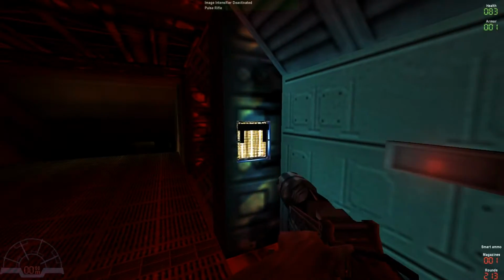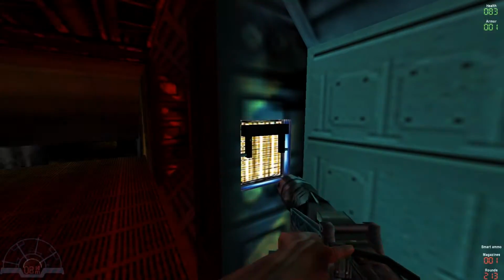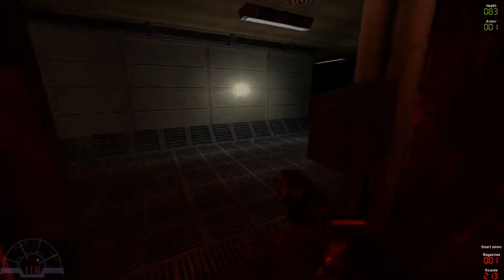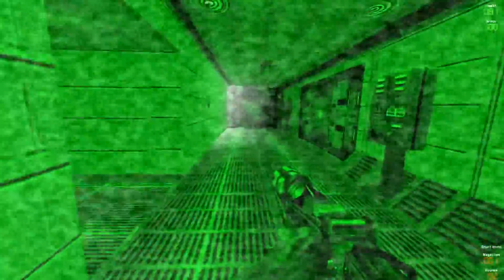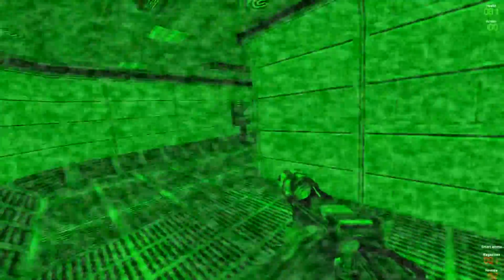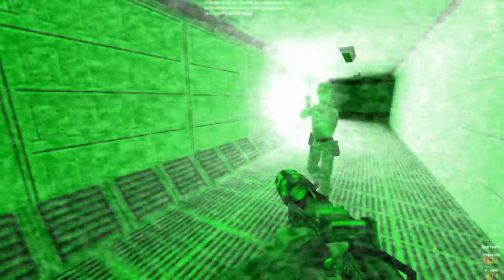Unlocking AVP Classic Cheat Modes: UnderWater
Requirement: Complete the marine bonus level Vaults sustaining less than 60% health damage.

Cheat Mode: UnderWater (Gives the level a blue hue, slows the game speed down slightly, and allows you to jump higher, which gives the effect of being under water)

Difficulty played: Normal (only option for bonus missions)

Difficulty in obtaining: 3 out of 5 (Average)